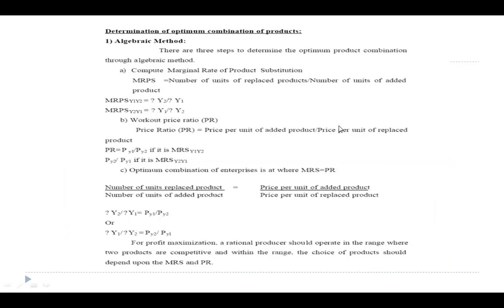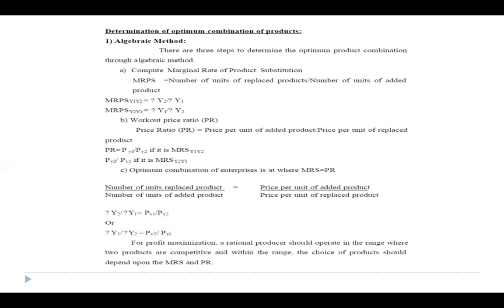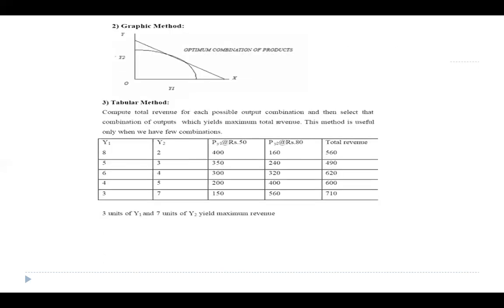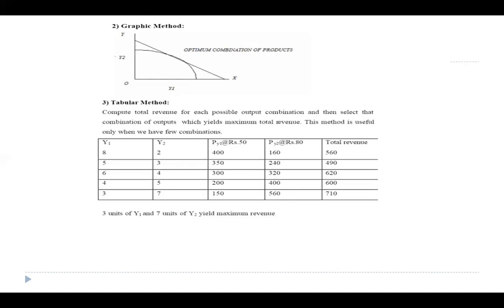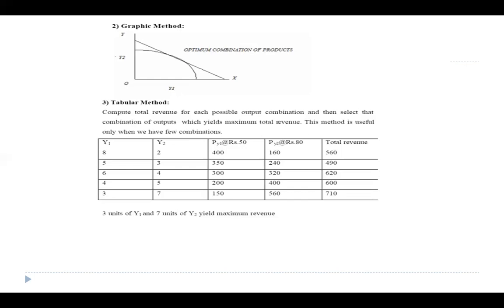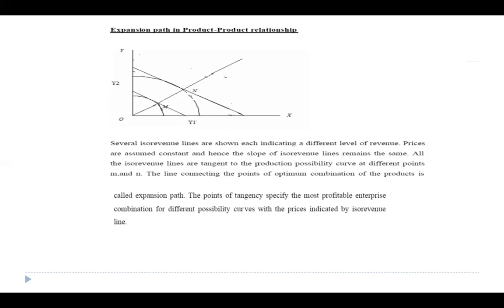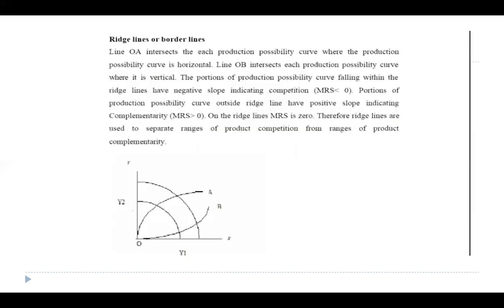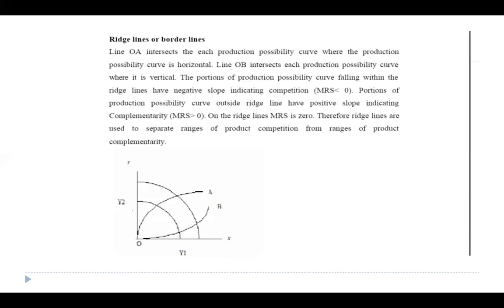Lecture No.12 Product- Product Relationship Part3 ECON365